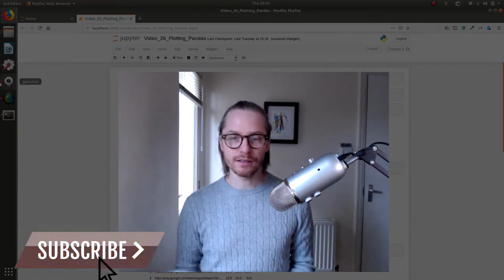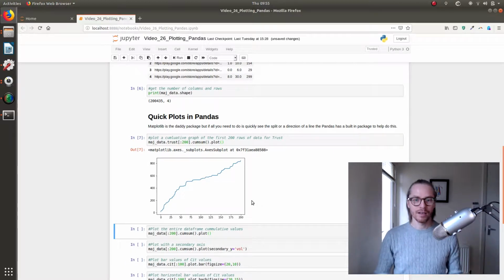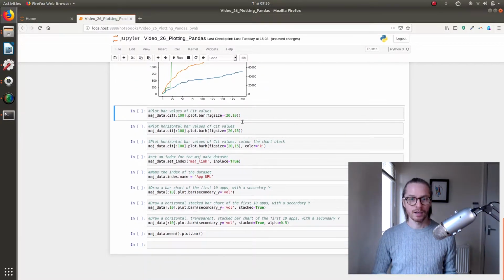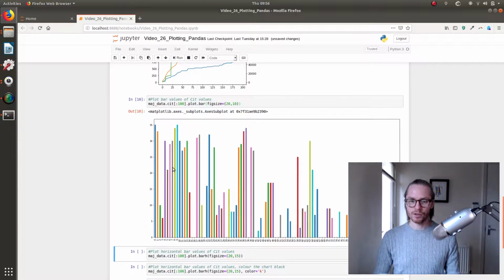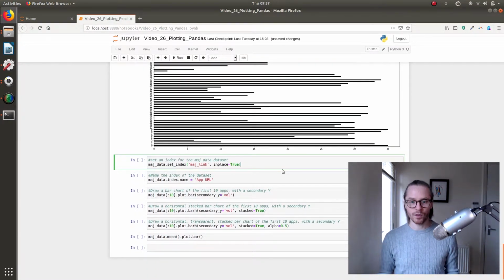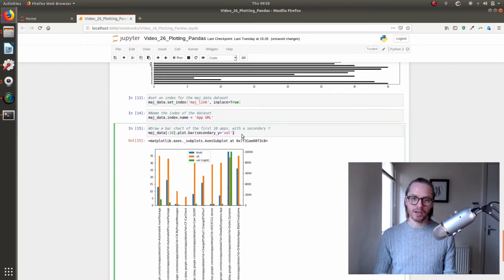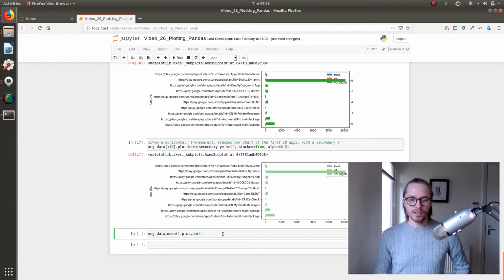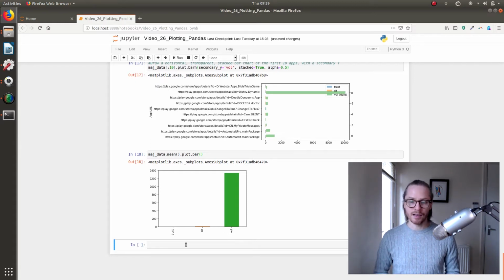Video 26: How to Draw Charts and Graphs in Pandas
Pandas has useful and easy to use charting tool which will give you useful visualisation quickly without the level of coding need with Matplotlib.